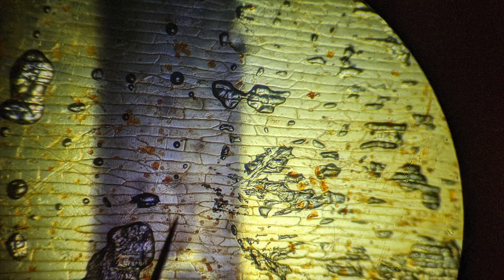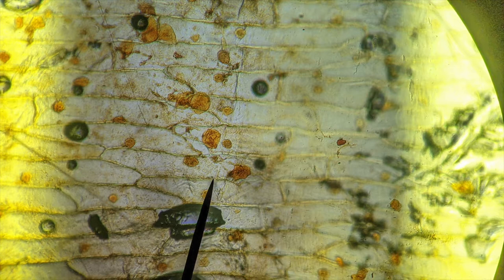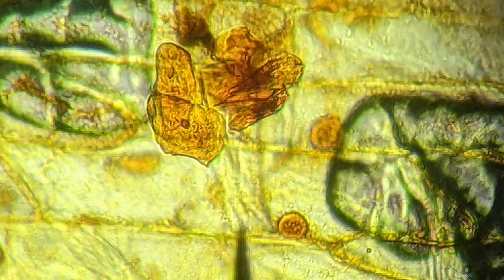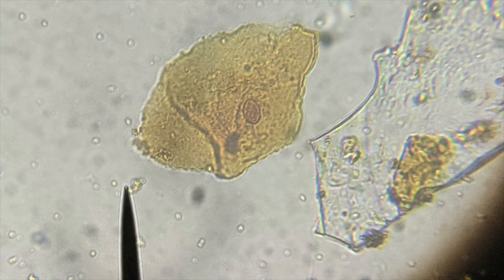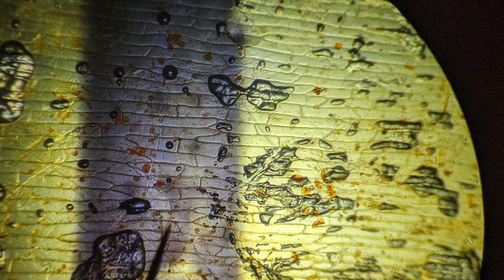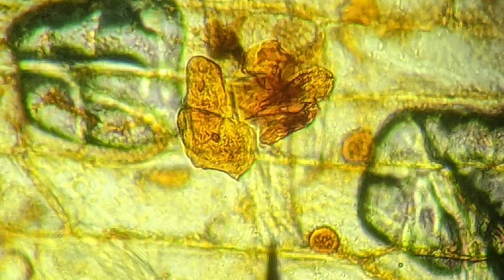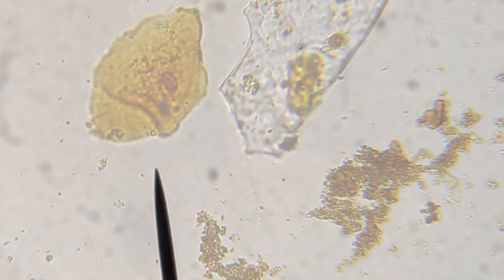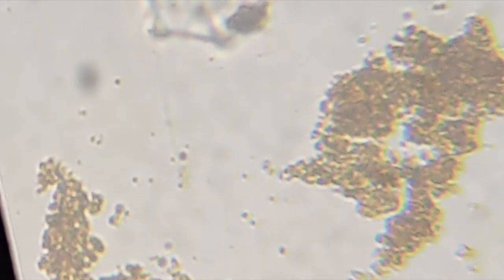Measuring Cells! A Quick Microscope Lab Using Onion Cells, Cheek Cells, and Yogurt Bacteria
In this video, you can glimpse the potential results of making slides that combine cell types over a 1 millimeter line drawn with a Sharpie Marker.  By placing an onion membrane over the line, and by placing cheek cells (simple squamous epithelial cells) over the onion membrane and staining with iodine, many eukaryotic comparisons and measurements can be made within a single field of view.  Once the measurements have been completed, cheek cells can be placed into open spaces within a smear of live and active culture yogurt and stained with Iodine.   Careful selection of a single field should produce a view of a cheek cell with prokaryotic yogurt bacteria, either bacilli or cocci, often diplococci.   It is easiest to find individual bacteria isolated in the more open regions of the yogurt smear, so placing cheek cells in those areas gives better results.